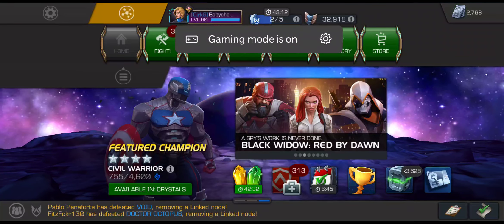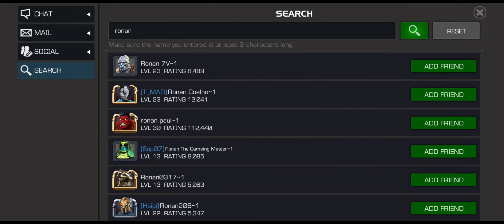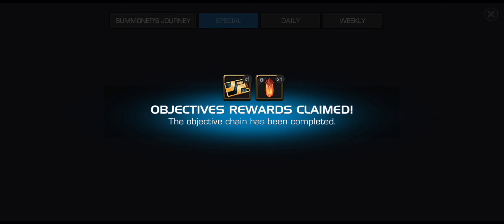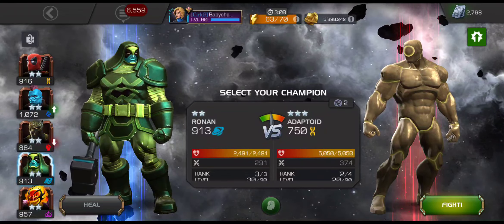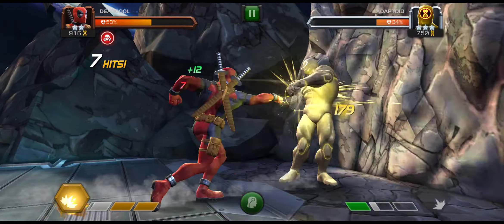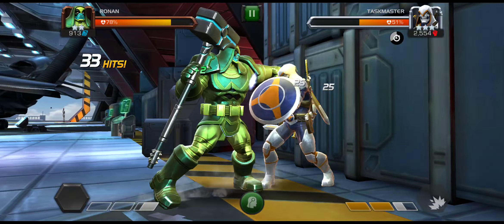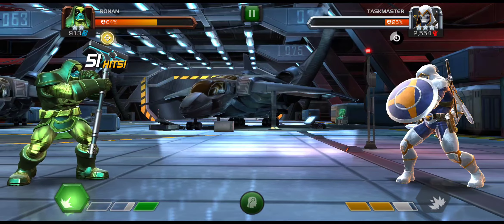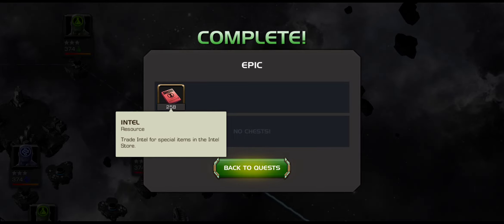Red Room Ops Day 8: Target Ronan: Marvel Contest of Champions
Duel Target Ronanzzz